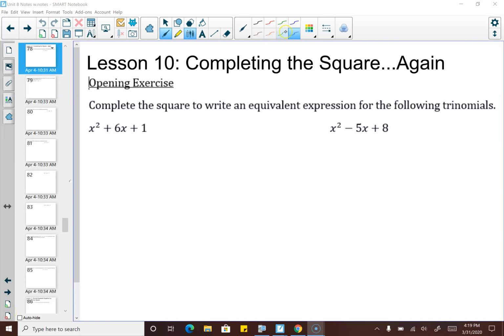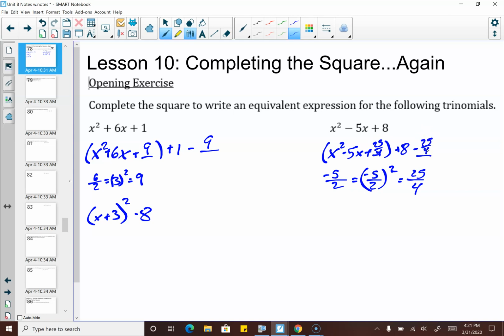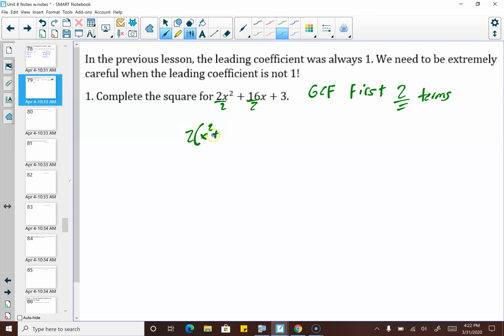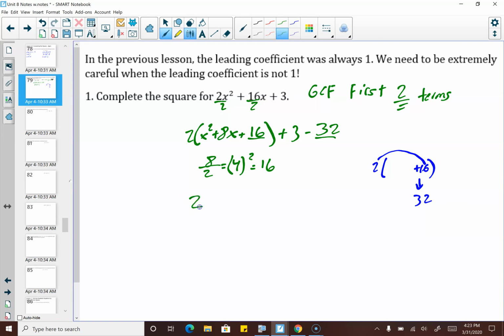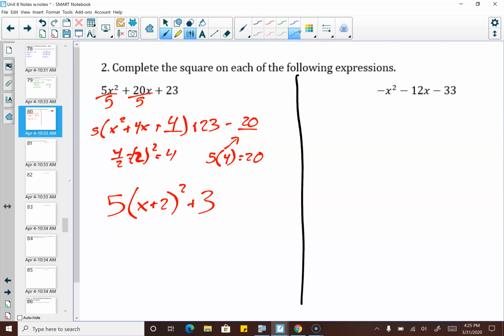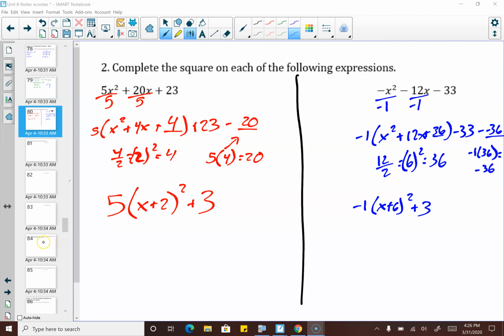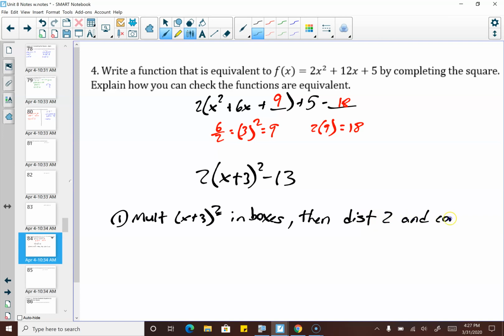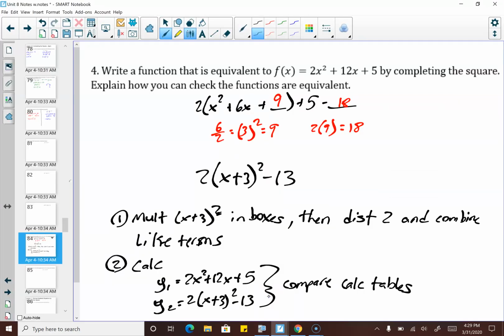Algebra U8 L10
Completing the Square...Again